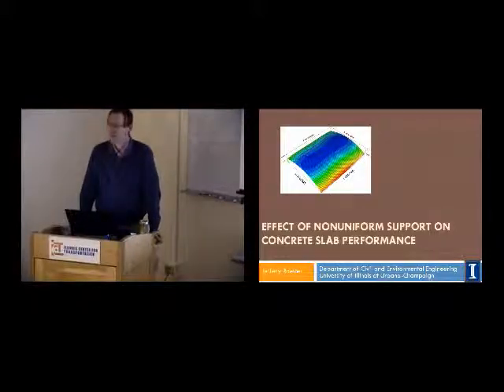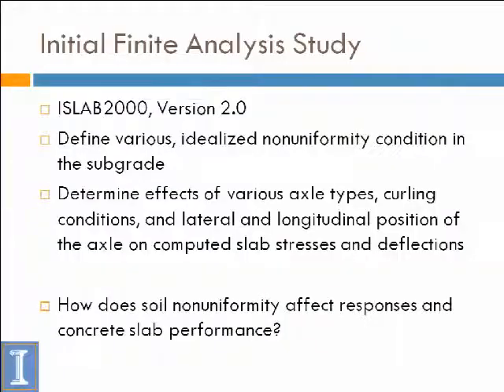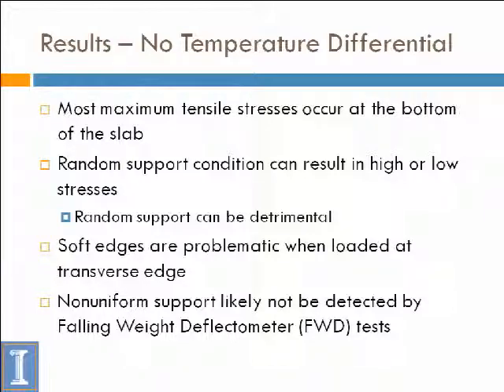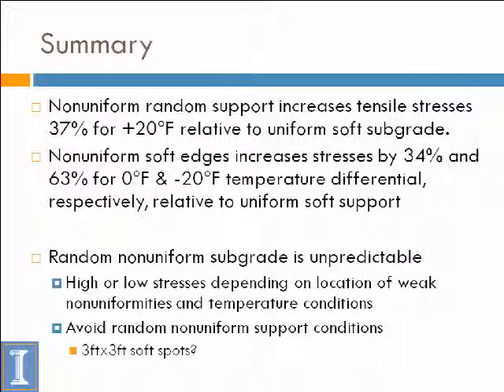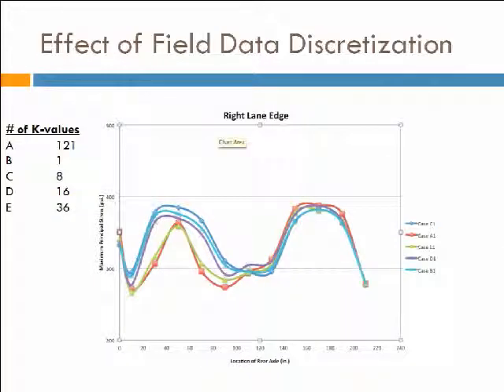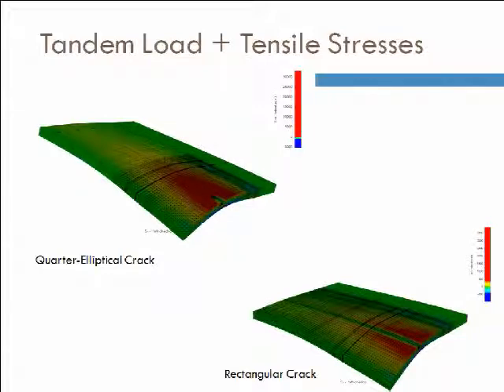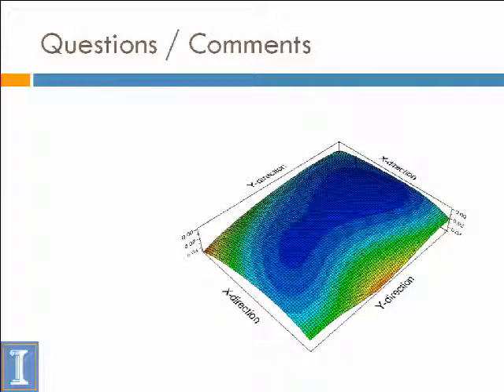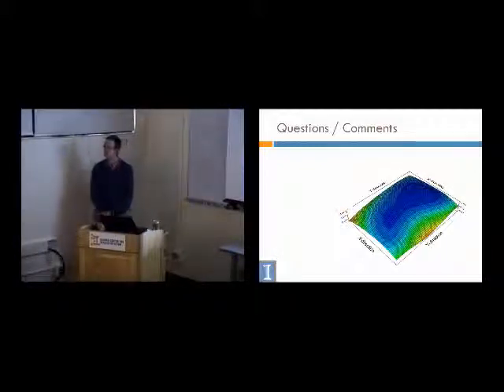KSS 2 2 12 Roesler